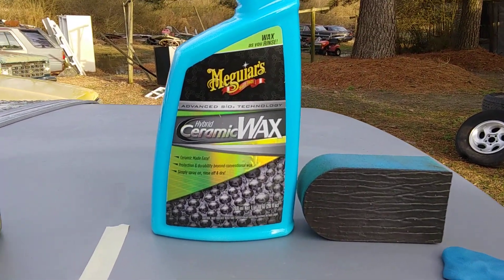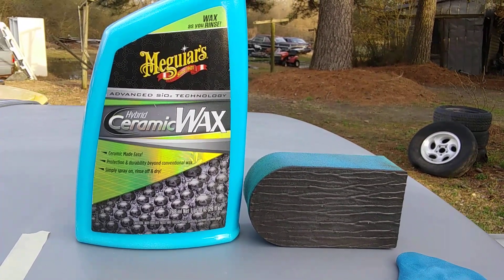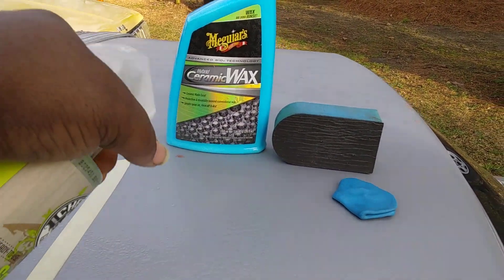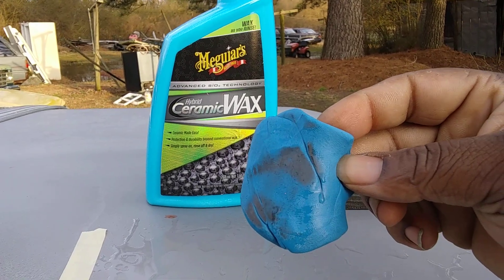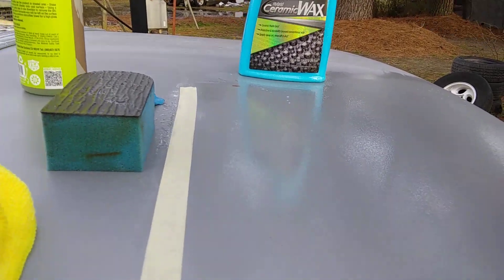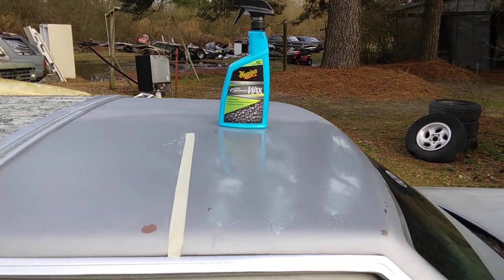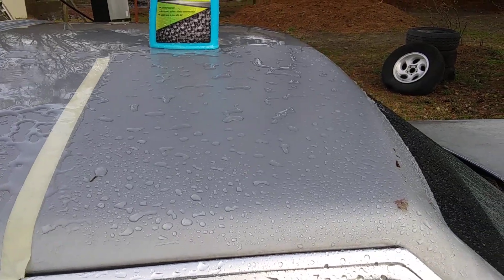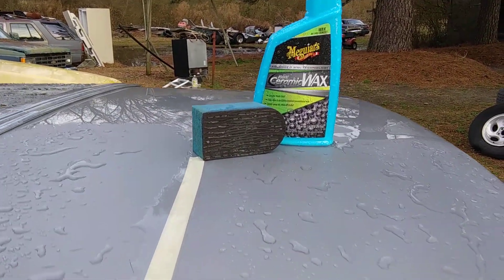Meguiar's hybrid ceramic wax how to get the best results clay barr first